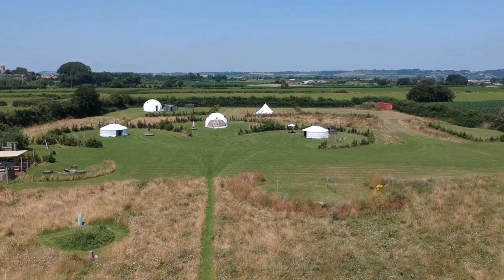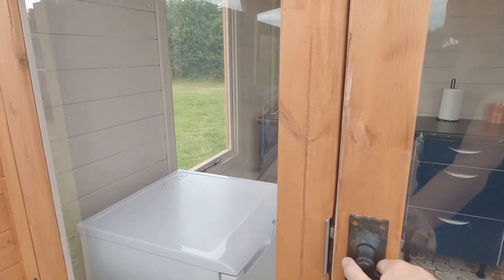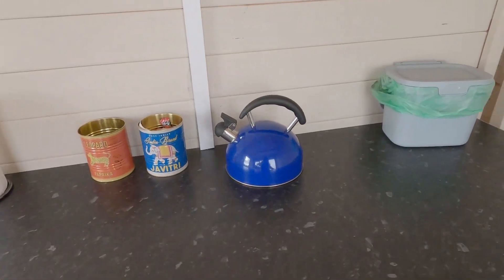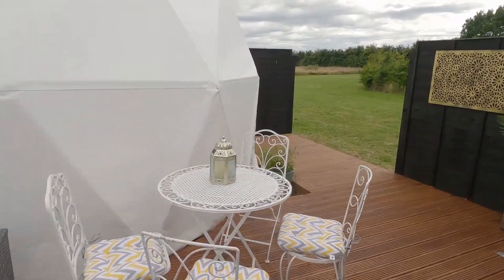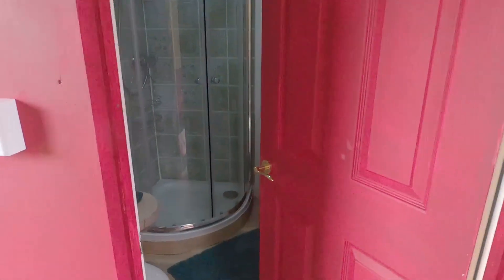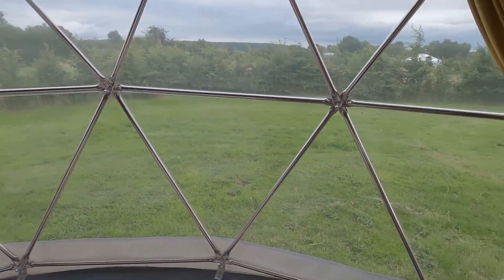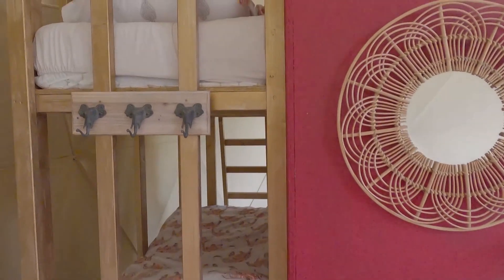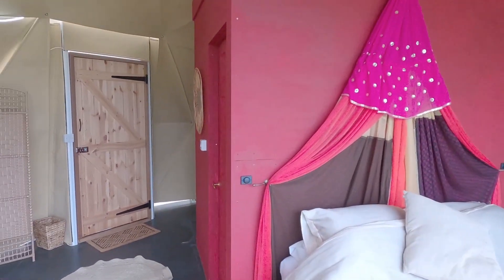Our BRAND NEW GEODOME is finished! Here is the FULL TOUR of Fendt Dome!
In this episode we give you a full tour of our brand new geodesic dome. It is a 6.7 metre dome from @trudomes and has an en-suite, outdoor jacuzzi bath, private kitchen and hammocks for 4.
We really hope you like it and would love to know what you think!